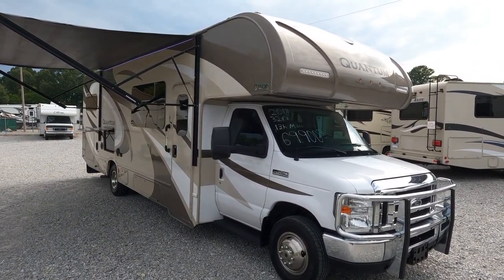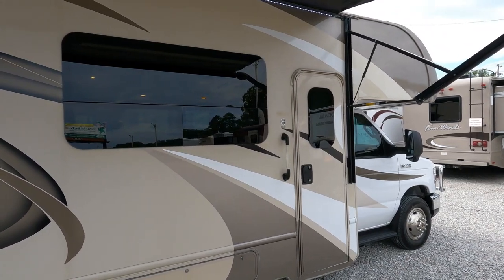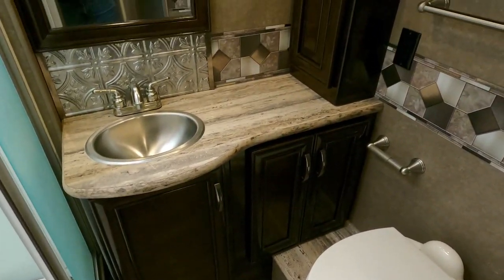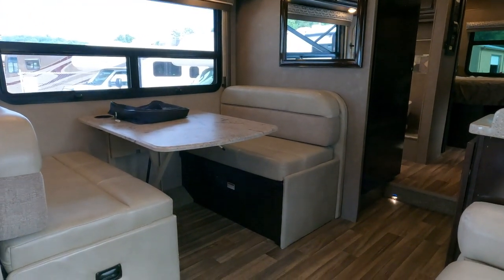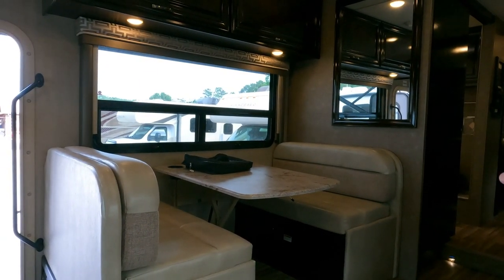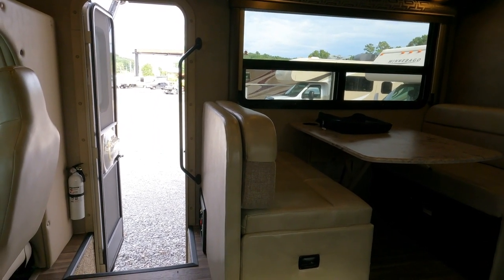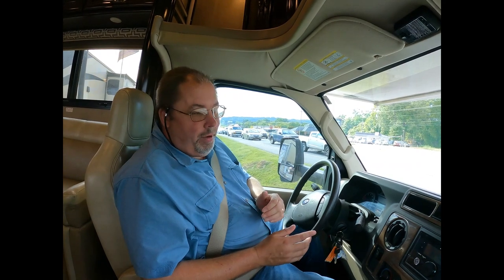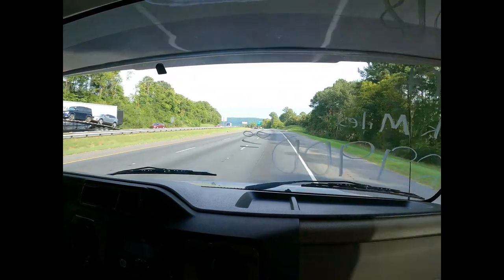2018 Thor Quantum PD31, 13K Miles, Monster Slide, Jacks, THOR'S TOP OF THE LINE CLASS C! $69,900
Click on the link to check our to verify the availability of this unit and to view our current inventory of used RVs

 Year: 2018

Make: Thor

Model: Quantum

Model Number:  PD31

Stock Number: 6768

VIN Number: 1FDXE4FS1HDC29500

Mileage :  13,959

Length: 32 ft. 2 in.

Chassis: Ford E-450

Engine: 305 HP 6.8 Triton V-10 (Gas)

Towing Capacity: 8000 pounds

Transmission:   Automatic

Generator:  4 KW Onan Gasoline

Awning:  Power Patio Awning

Furnace: 1

Slide Outs: 1 Full Wall Slide

Air Conditioners: 1

Table Style: Booth (Makes Bed)

Sofa: Sleeper

Water Heater: Truma Tankless Instant Hot Water

Master Bedroom Bed Size: Rear Queen

 Price is Discounted to $69,900 which is haggle free/firm (no matter if you pay cash, finance, and or trade)  and includes a basic inspection by our RV Techs to be completed after purchase which includes us making sure the generator, roof air, water system and RV refrigerator/freezer functions correctly only. We will plug RV up and let customers check other systems for themselves before purchase, It Also includes a  starter kit, Temp Tag, a year of free camping (up to 21 nights, 7 at a time at select RV resorts), and more.  We offer discount nationwide delivery (we have sold RVs to all 50 states, Canada, Europe, and even Australia so you are never too far away for us to save you money on a pre-owned RV). We have some great financing with approved credit and down payment. Parkway RV Center also does not charge any doc fee, no prep fee, no tag/title fee, etc. Don't fall for the big RV dealer fee scam. All those Fees are 100 % dealer profit !!

Important Information About Our Online Inventory :
We have made every effort to ensure accuracy in the information provided. Specifications, equipment, technical data, photographs, video, and illustrations are based on information available at the time of posting and are subject to change without notice. To receive or verify current product information, please contact the dealership All units are subject to prior sale and just because it is posted for sale online does not guarantee it is in stock or available for purchase. Please contact the dealership to verify availability and make an appointment before coming to look at RV in person. Parkway RV Center Inc. is not responsible for typographical errors in price, or errors in description, year model, or condition, of a vehicle's listed equipment, accessories, price, or warranties. Any and all differences must be addressed prior to the sale of this vehicle. Please note motor homes may be built on the previous year's model or years' model chassis. We list the Units by year model listed on the title, On eBay transactions feedback must be left before the unit leaves our dealership   The decision to sell an RV regardless of price or any other factor is solely determined by Parkway RV Center Inc